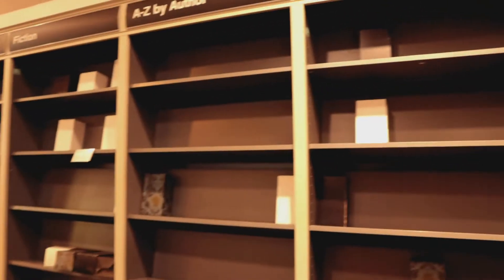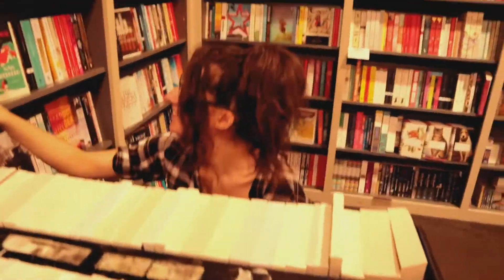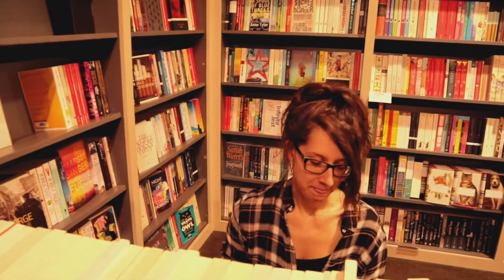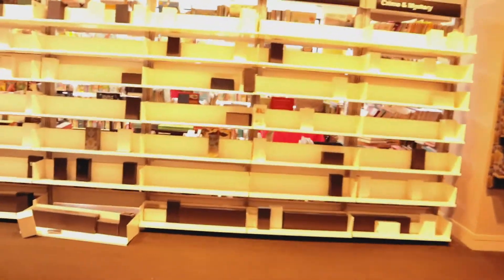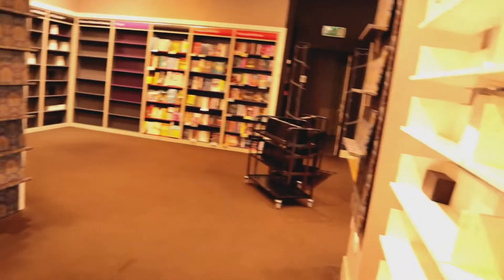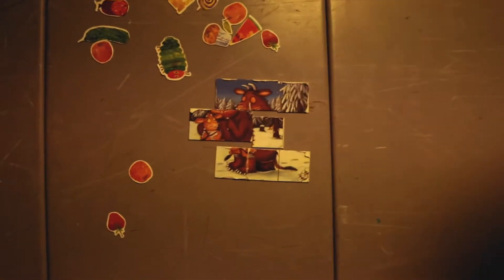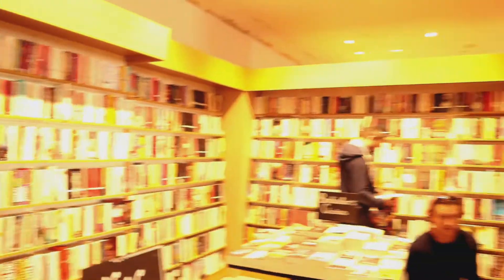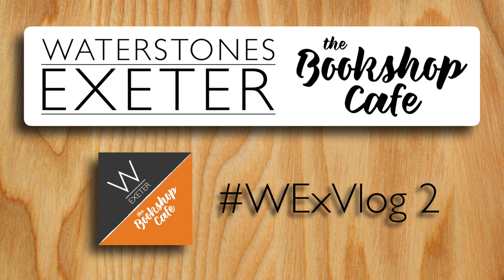WExVlog - Refit Vlog #2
The bookshop I work in is having a refit & we wanted to show our customers a bit of what's going on, so I'm doing a series of WExVlogs for work & hosting them on my channel. So that's what this is all about.

To Waterstones Exeter customers - hello! You can read the bit above too, of course. You probably already have. Your lovely bookselling team in store wanted to take you along for the ride while we get our gorgeous new store ready to be your gorgeous new store, so Liv offered to run some bookshop vlogs on her channel!

Talk to us on Twitter @waterstonesex if you have any questions, & let us know what you think of the vlog!